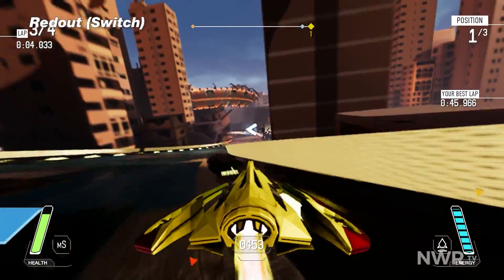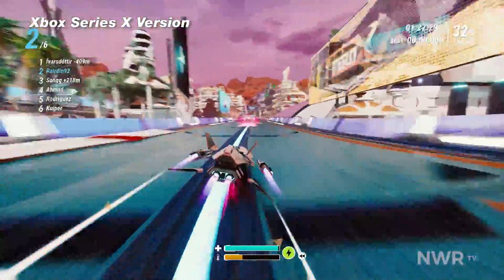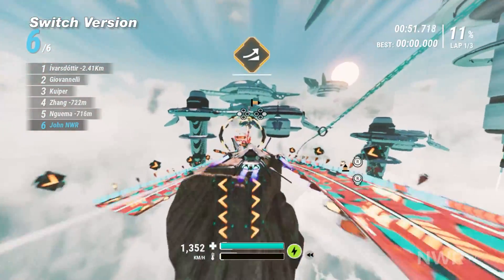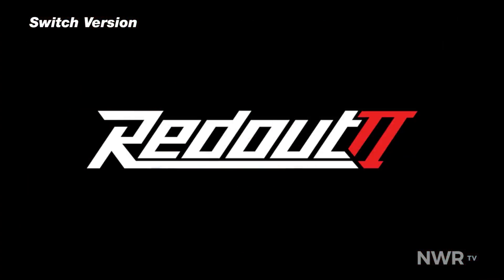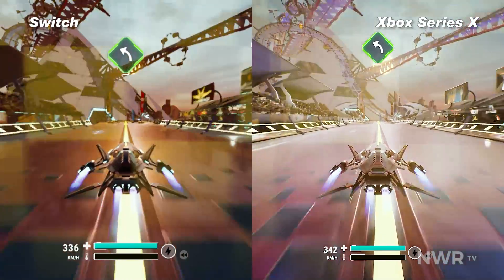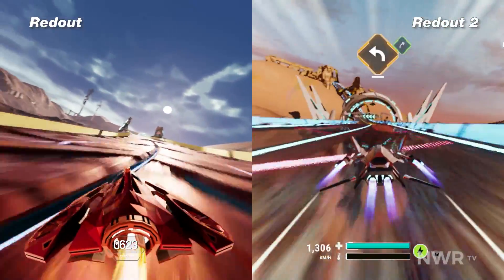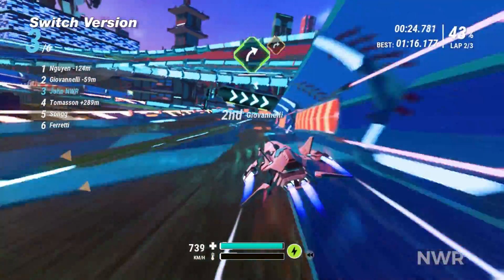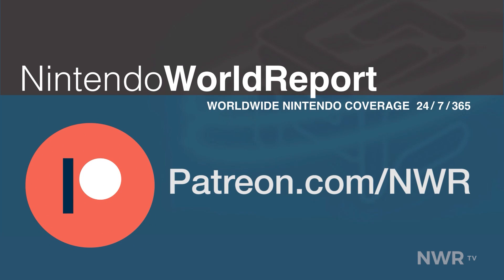Redout 2 - Nintendo Switch VS Xbox Series X - Performance Review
A brand new futuristic racer has arrived on Switch, but how does it hold up against other platforms and the legends that have come before?